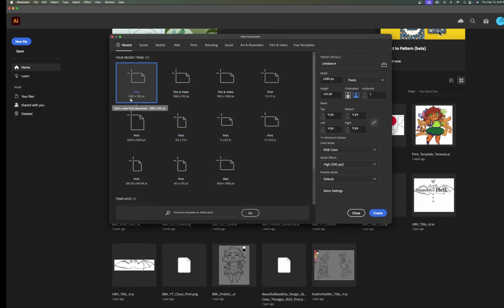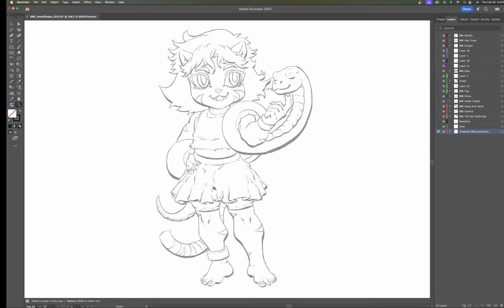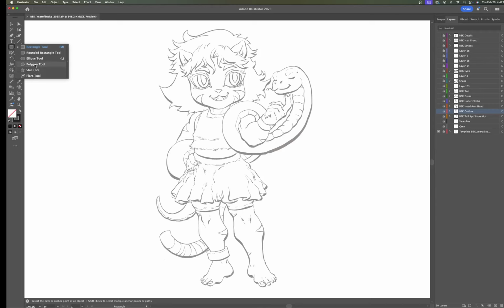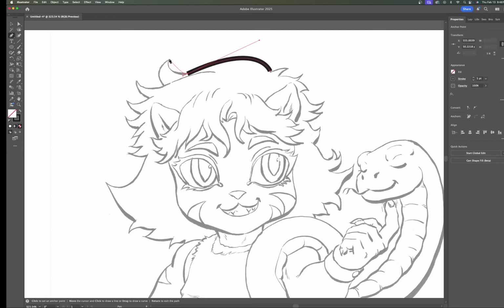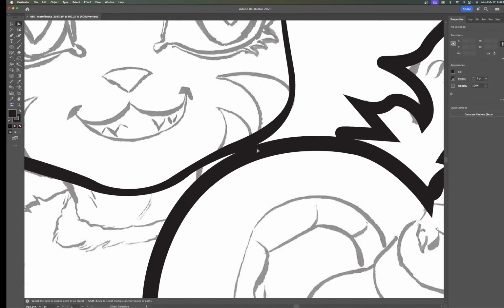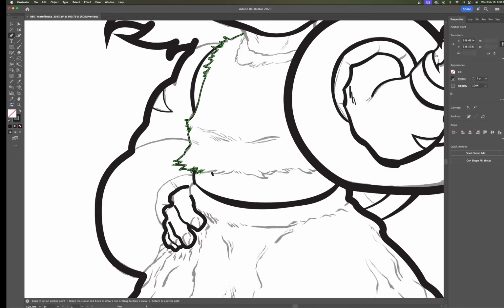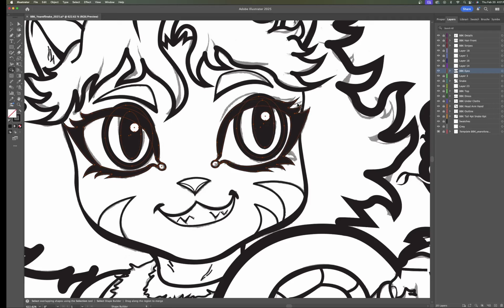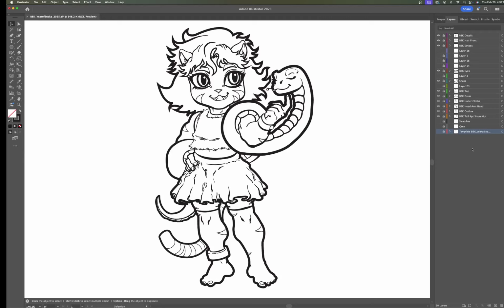Adobe Illustrator // How I make Characters // Short Video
How I make Characters in Adobe Illustrator a brief video using the character Beautiful Beast Kiss year of the Snake Spot Illustration to go over the program tools. In this episode we go over how to place an image into Illustrator and the major tools I use in the program.
Let’sss Goooo!

Time Stamps

00:00 Intro
00:24 How to Place a Reference Sketch
01:25 Layers and How I organize Layers
03:27 Tools I use the Most
07:57 First Steps / Outlining
10:11 Go for the Head
11:07 Eyes
11:58 Hair
12:36 Clothing
13:32 Detailing and Clean Up
14:28 Using the Shape Builder to delete unnecessary Lines
18:17 Outro

Personal Links